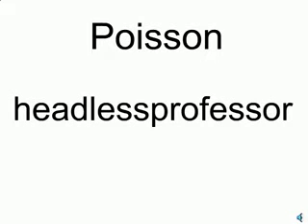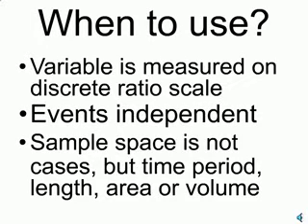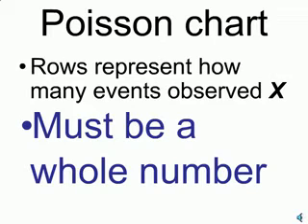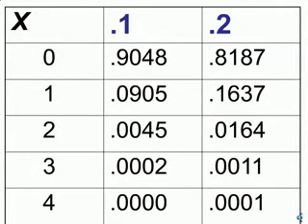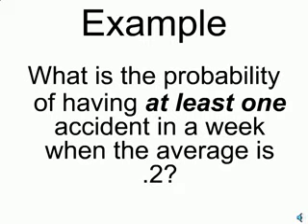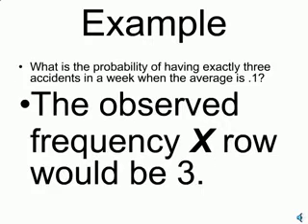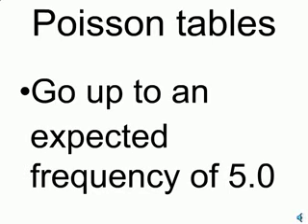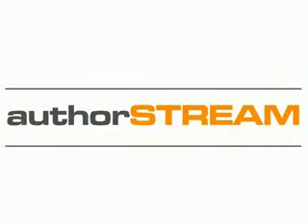Poisson distribution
How to use the Poisson distribution